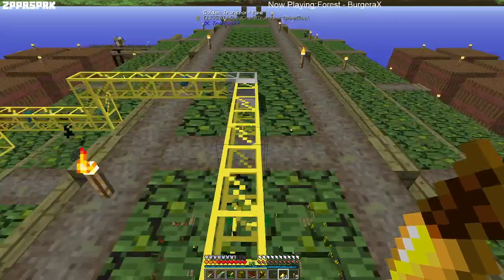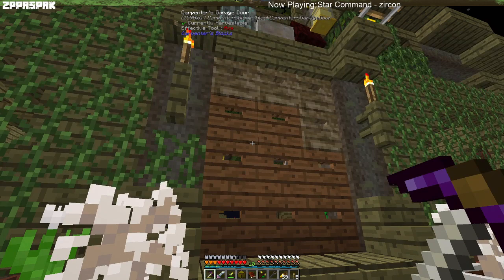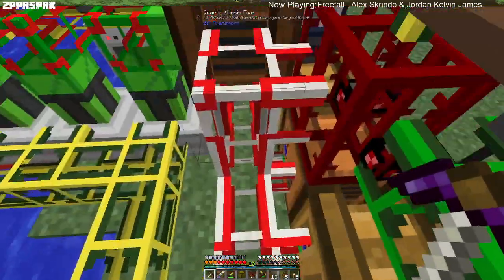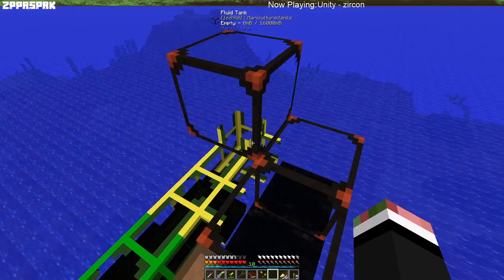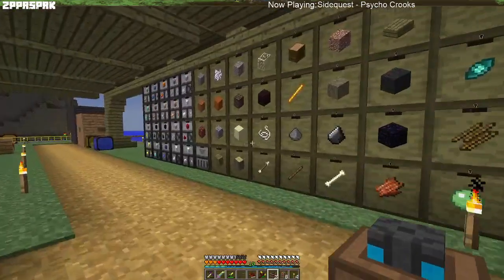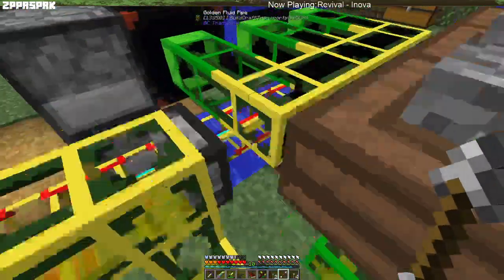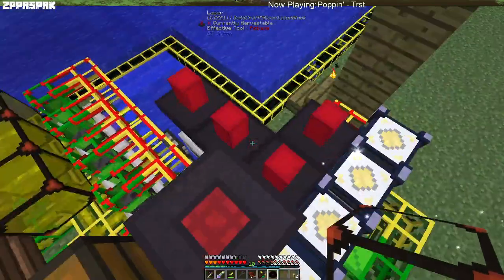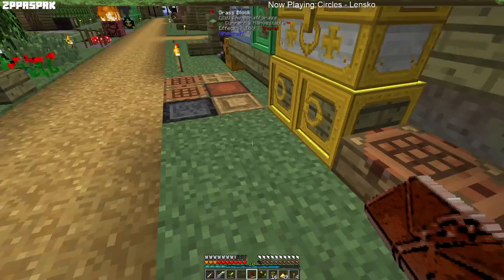Buildcraft Organization (Regrowth Live Stream Replay)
In this stream, I organize the buildcraft stuff a bit.